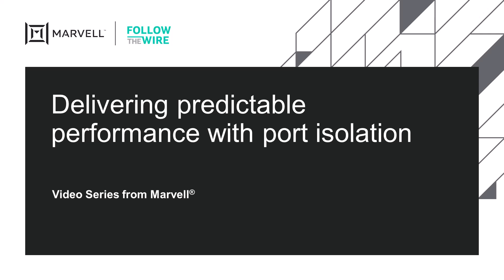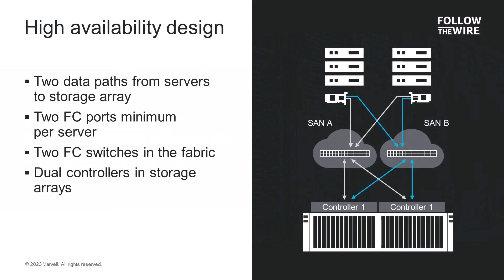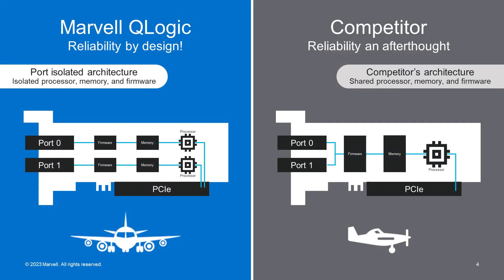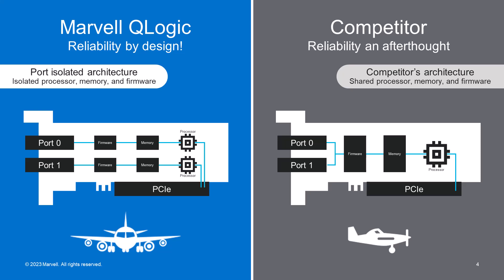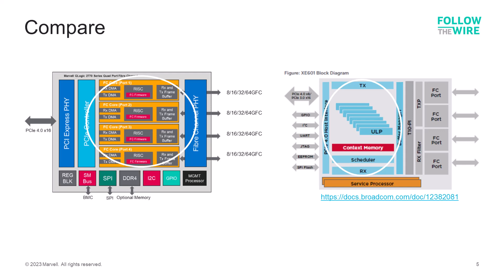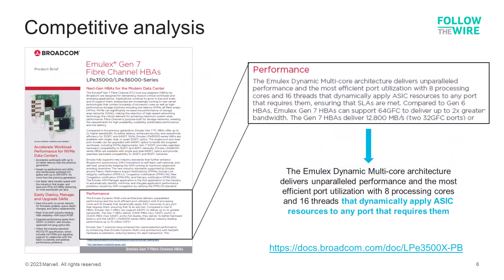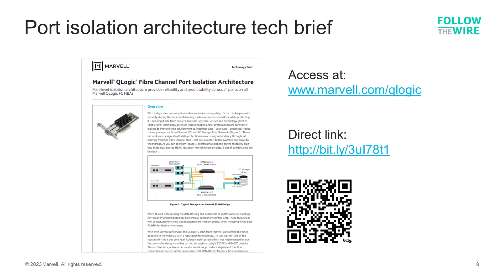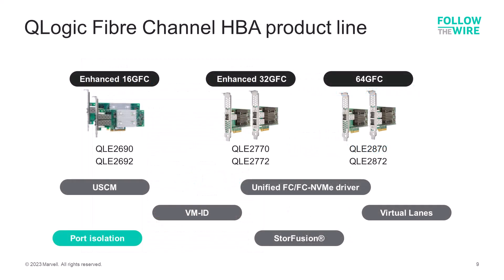Delivering Predictable Performance with Port Isolation Architecture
Predictable performance is extremely important for enterprise applications. This video outlines how more predictable per-port performance can be achieved with port isolation architecture used in QLogic Fibre Channel HBAs compared to other offerings on the market.